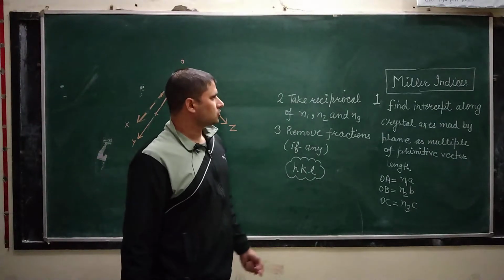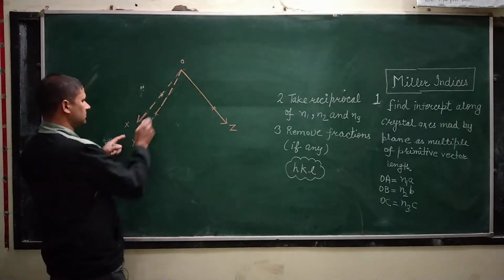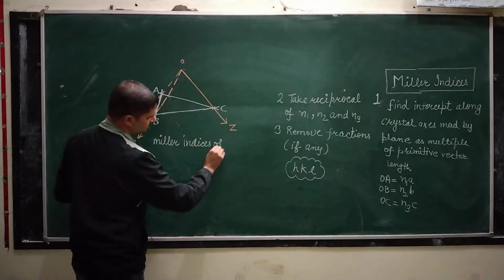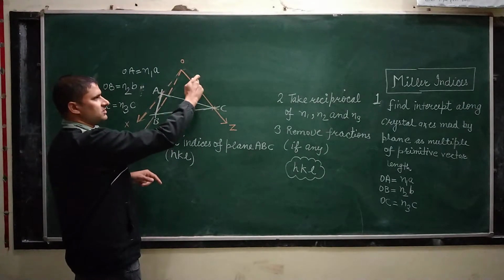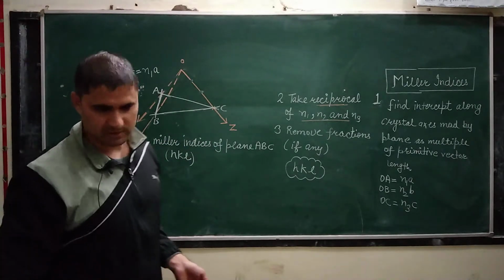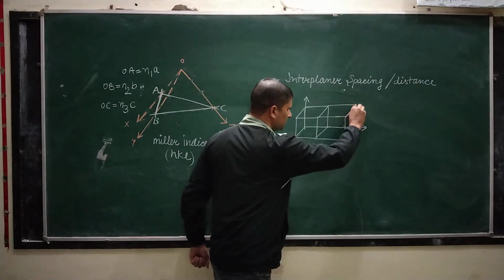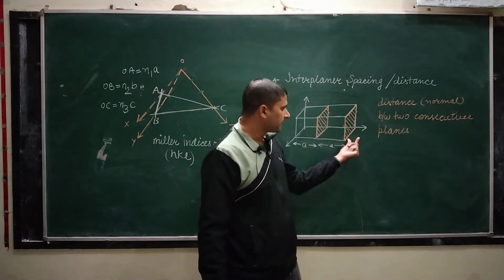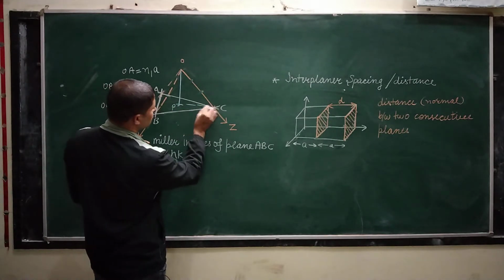interplanar spacing crystal structure